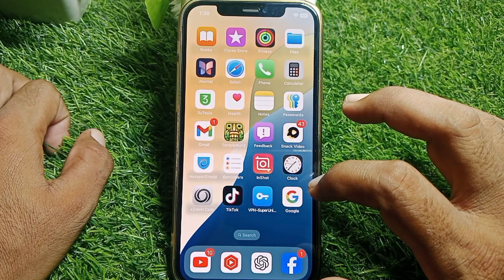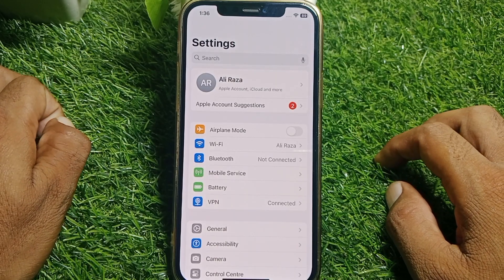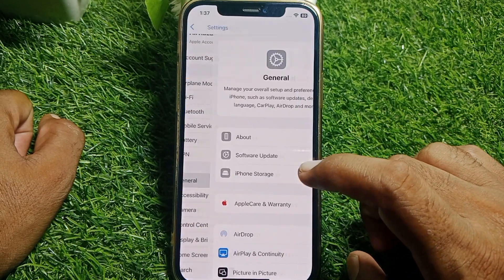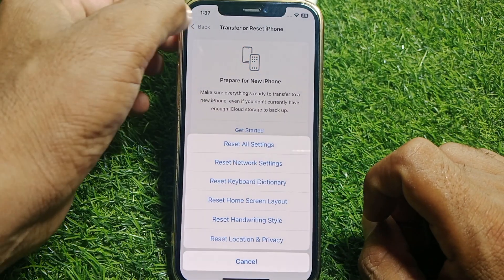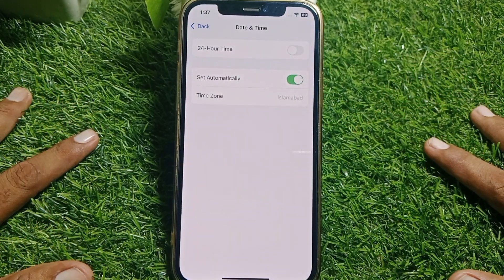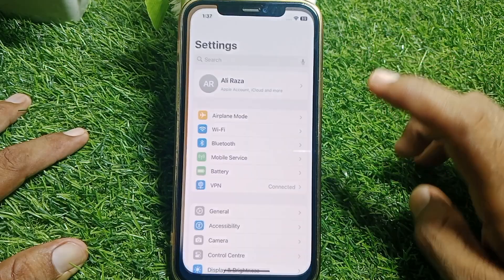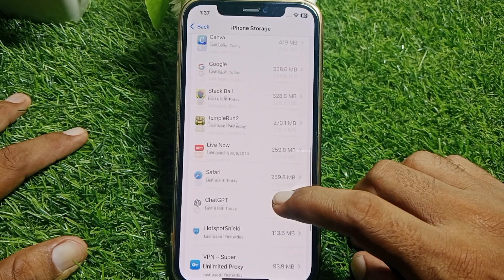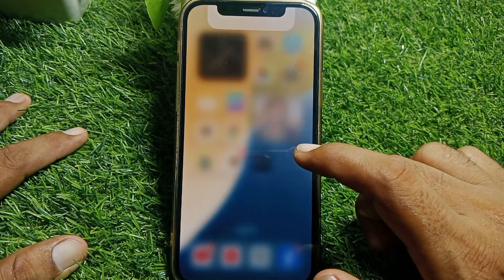How to Fix Safari Not Working on iPhone / iOS 18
Hi Everyone, After watching this video you will be able to know " How to Fix Safari Not Working on iPhone / iOS 18 ". So get rid of this problem and enjoy your device.

how to fix safari not working on iphone,
safari not working on iphone ios 18,
safari not working on iphone,
how to fix safari app not working on iphone,
safari app not working on iphone,
safari not working on iphone 15,
safari not working on iphone 14,